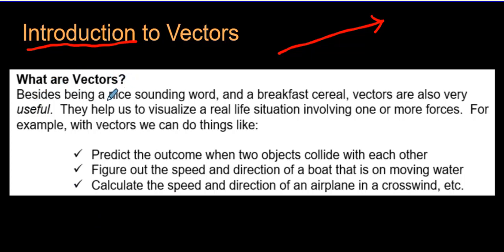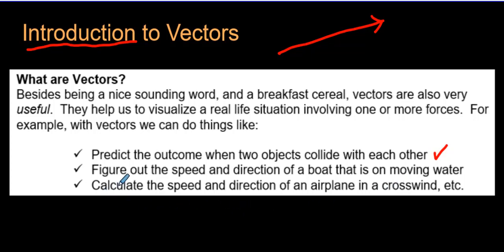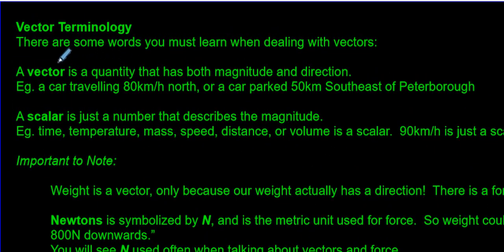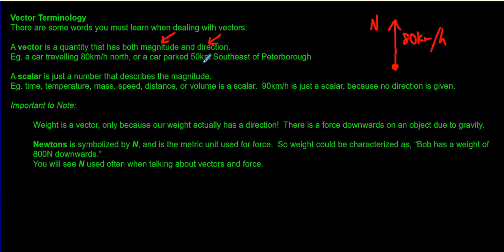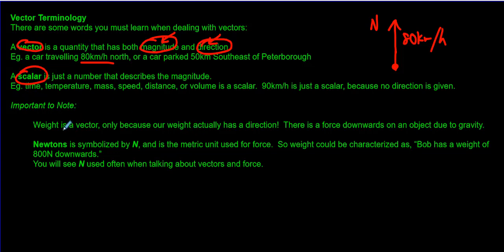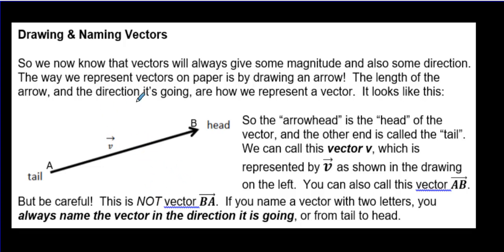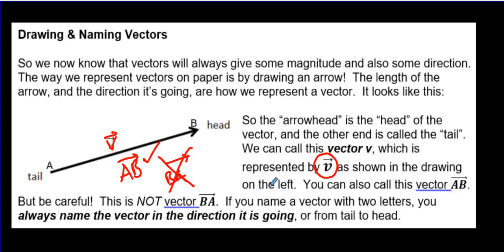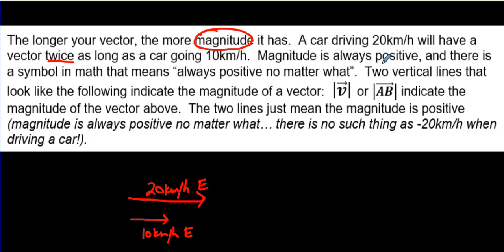Introduction to Vectors